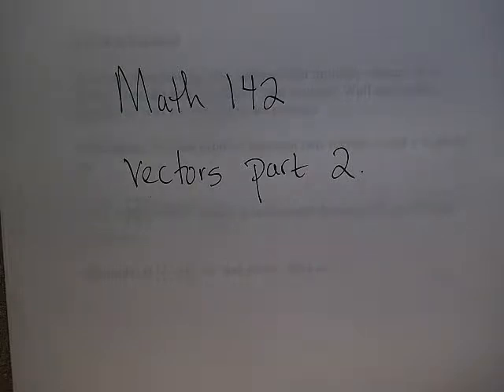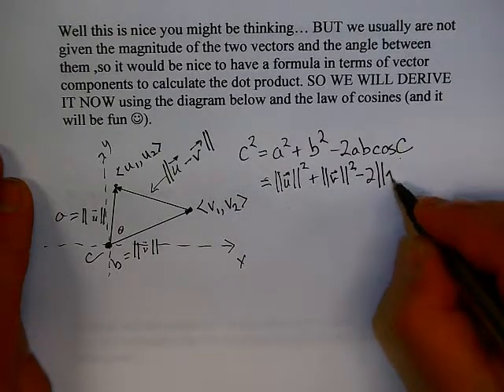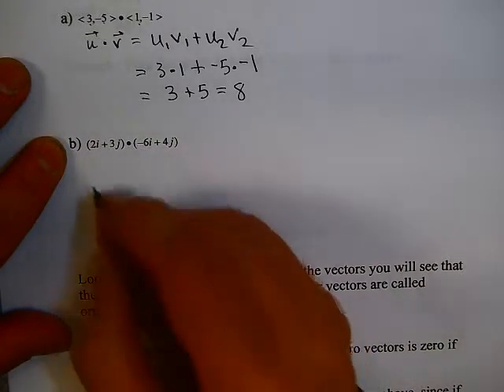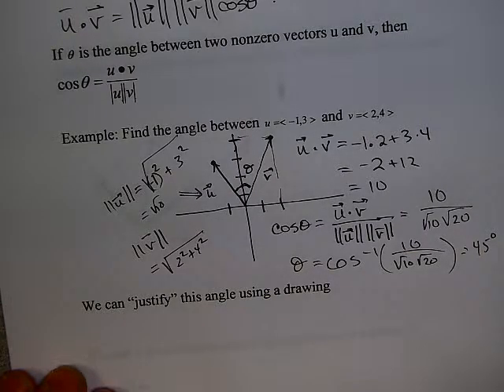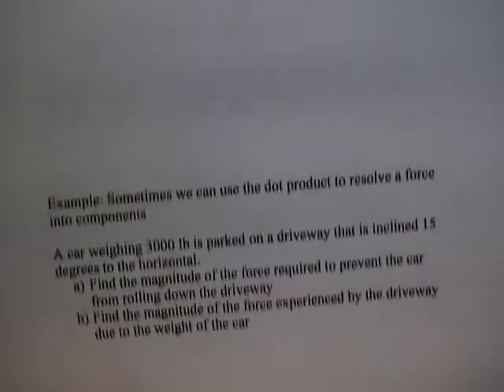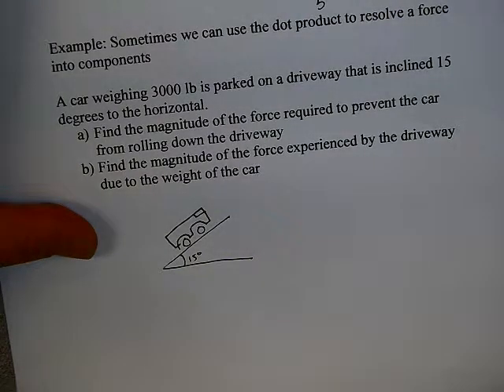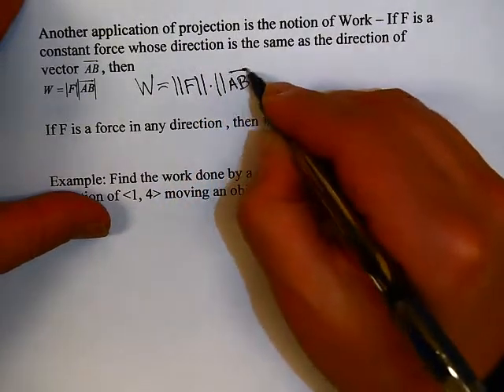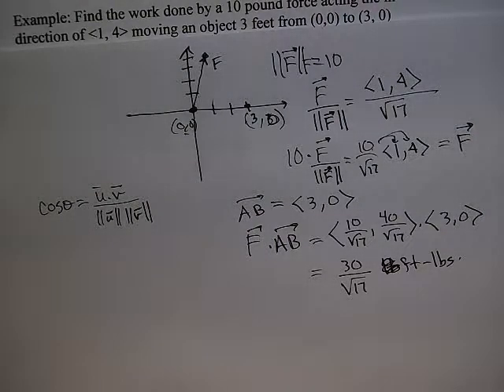Math 142 vectors 2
Using the dot product